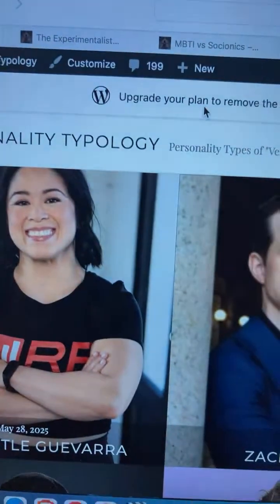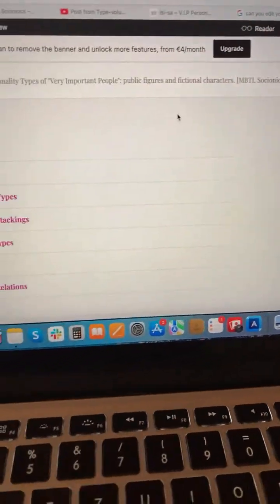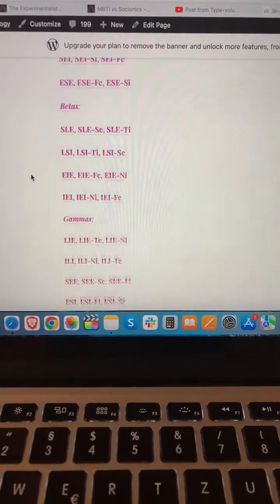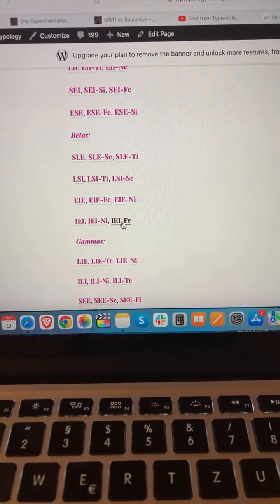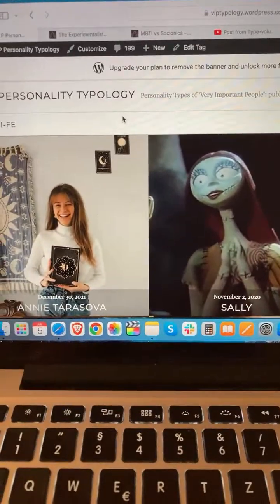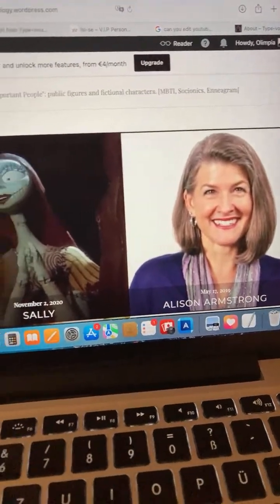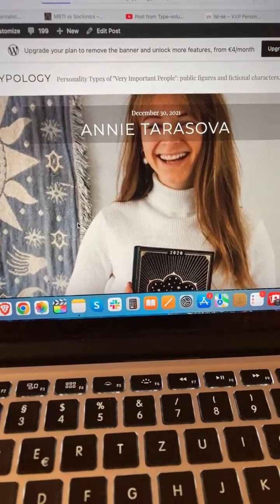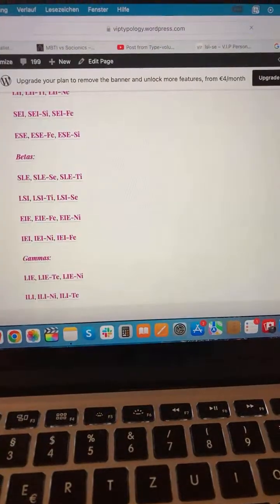16 Personalities Q&A: INFJ-Fe vs ENFJ-Ni, Semi-Duality etc.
How to distinguish subtypes like INFJ-Fe vs ENFJ-Ni? Can Semi-Duality be a good alternative match? And more questions answered in the live!

P.S: I forgot to mention some xNTJs can also be into psychic readings, but T makes them much more skeptical. And a few xNFPs are interested in it, but it’s less common. And you can have a Semi-Dual as a platonic friend / mentor and same Quadra as romantic partner, if necessary. Actually the only type where Semi-Dual might be a more solid alternative option is for ENTPs due to Enneagram trifix mismatching with xSFJs

💜 *Get•Typed or Type•Coached by me*
Bonus: NEW Personality Guides!

Chapters:
0:00 Intro
2:16 INFJ-Fe vs ENFJ-Ni
23:22 Te PoLR (IEI example)
30:20 Counselor / Therapist types
32:30 ISFP-Fi vs INFJ-Fe
33:44 Self-development a Delta thing?
36:00 ISFP vs ISFJ / ESI vs SEI
43:30 Types into psychic readings
46:40 Weak Te in all IxFx types
47:48 Valued vs Unvalued Te
49:44 Making a living as an F type
51:54 Typing first EII then SLE
54:32 How to figure out strong vs weak functions
59:00 Te or Ti valuing?
1:00:30 Semi-Duality ever recommended match?
1:15:30 INFJ-INFP relationships?
1:21:28 ISFP vs ESFP / ESI vs SEE